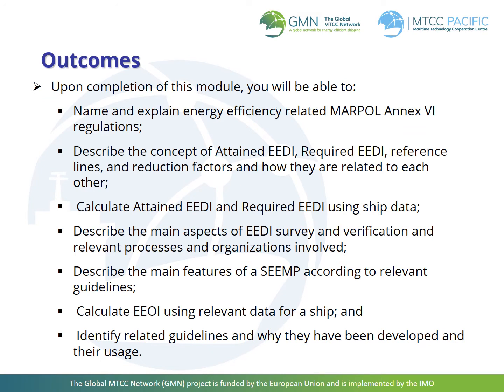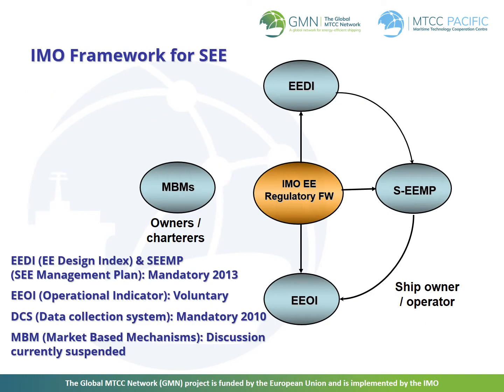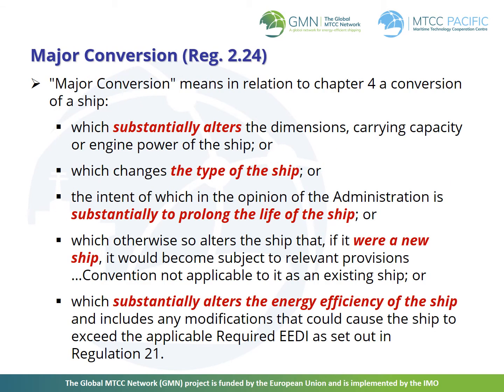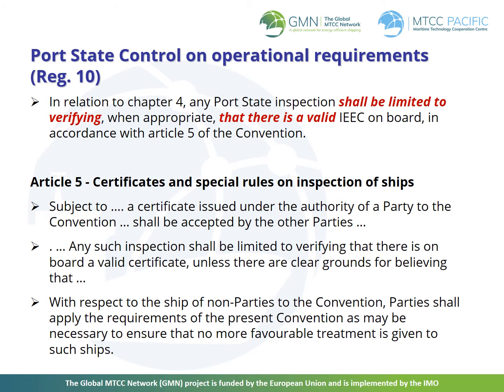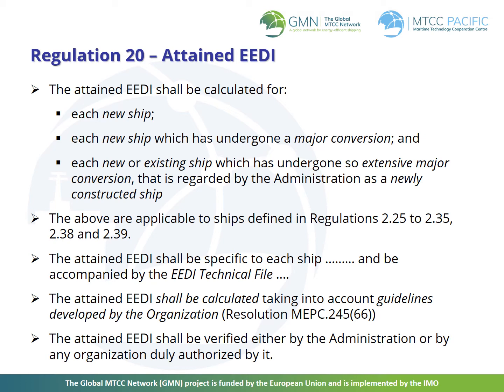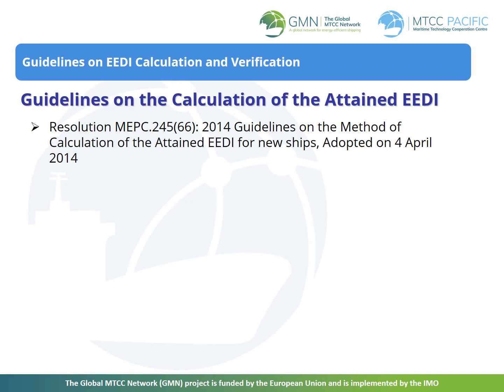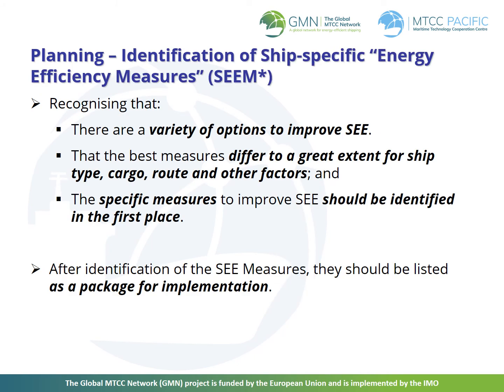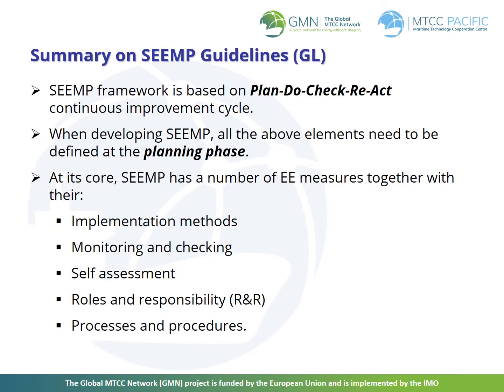Module 2 - Ship Energy Efficiency Regulations and Related Guidelines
Capacity Building for Climate Mitigation in the Maritime Shipping Industry
The Global MTCC Network (GMN) Project